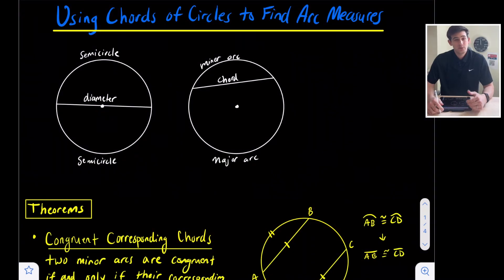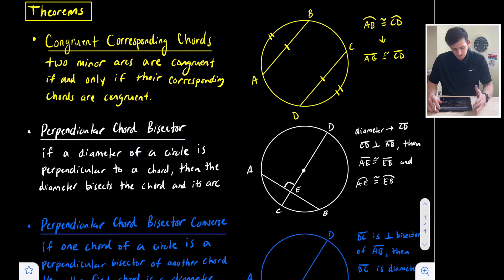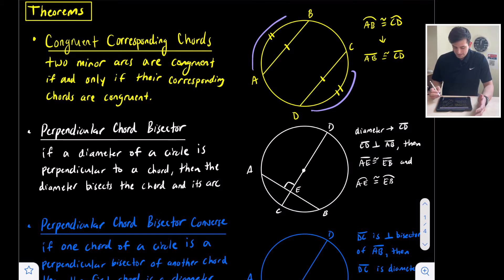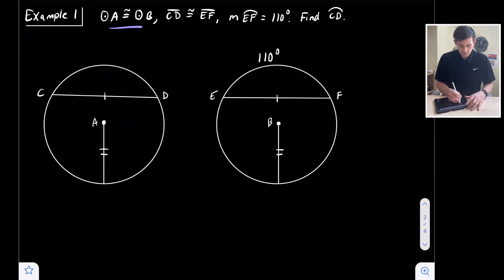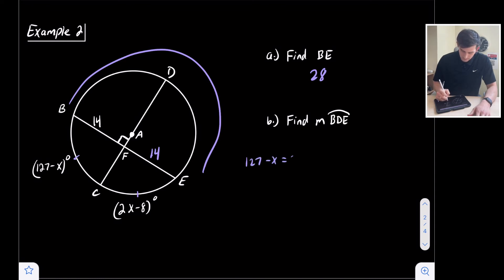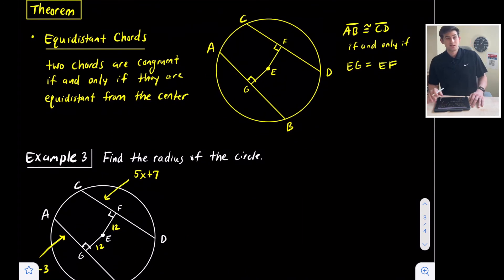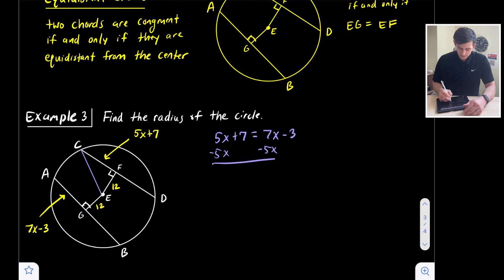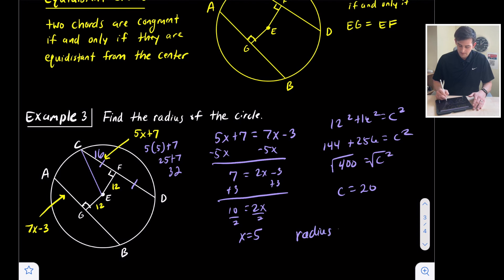Use Chords of Circles to Find Arc Measures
Learn about four theorems pertaining to chords of circles that can help to find arc measures of circles! In this video, you will learn about the Congruent Corresponding Chords Theorem, Perpendicular Chord Bisector Theorem, Perpendicular Chord Bisector Converse, and the Equidistant Chords Theorem!